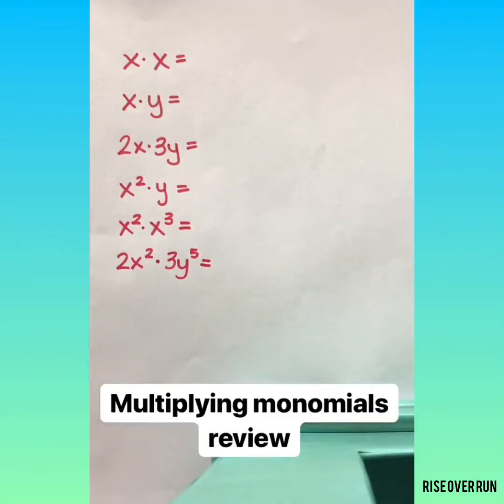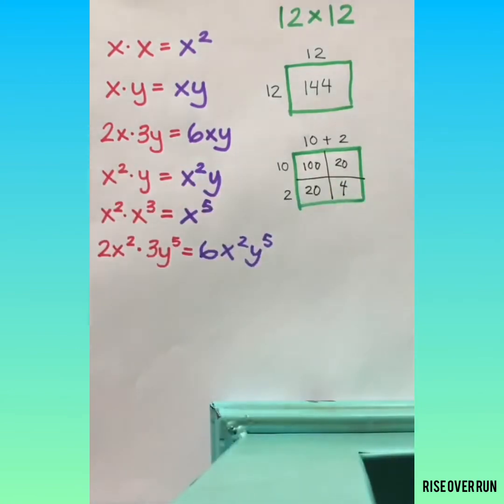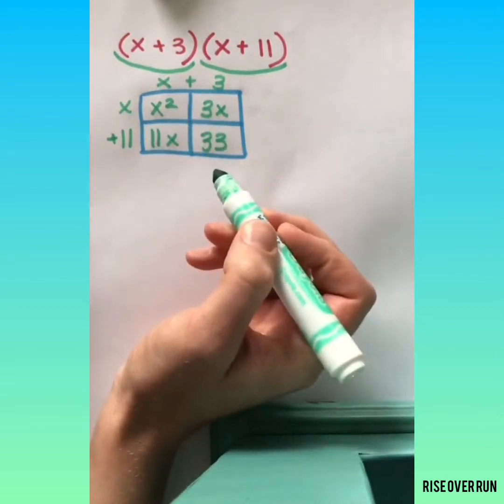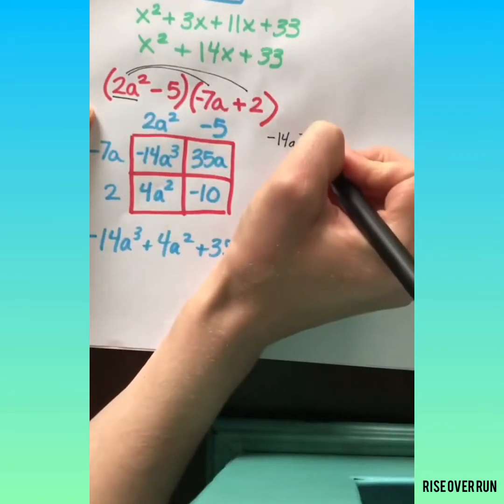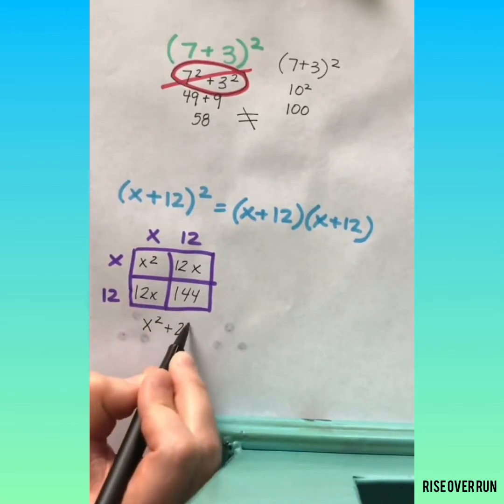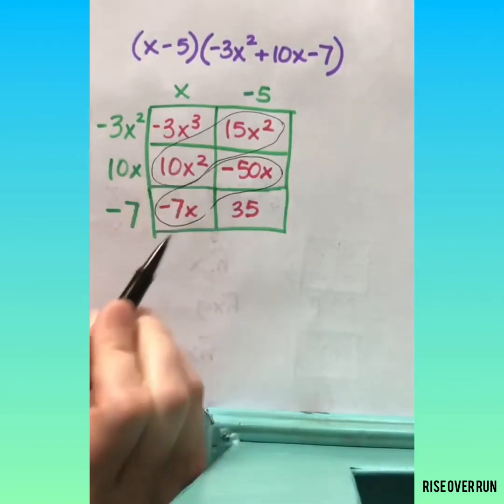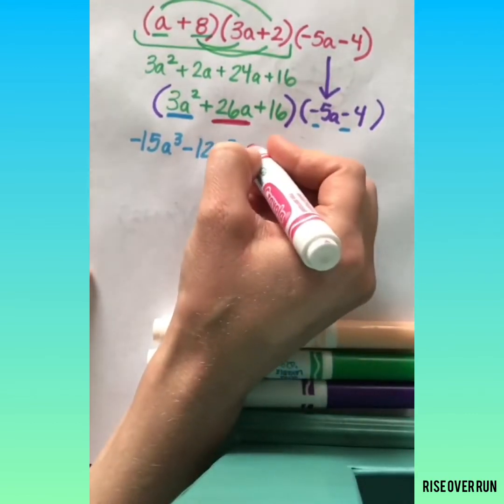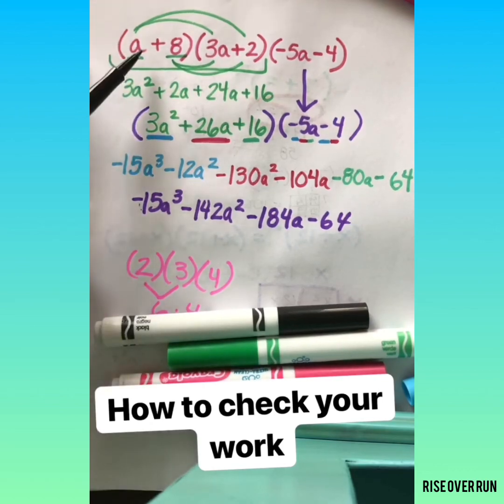How to Multiply Polynomials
Learn to multiply monomials, binomials, trinomials, and polynomials using a variety of methods including algebra tiles, area models (box method), and distributing (FOIL).